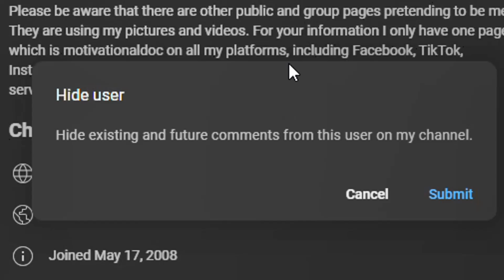How to Block Annoying YouTube Channels FAST!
How to Block Annoying YouTube Channels FAST (2025 Tutorial)